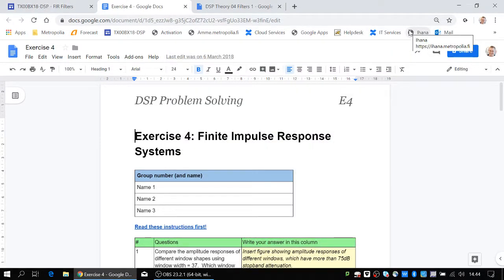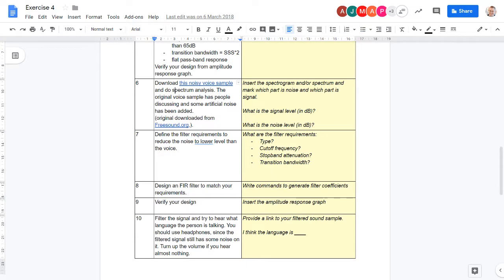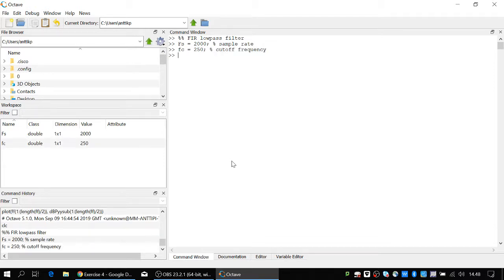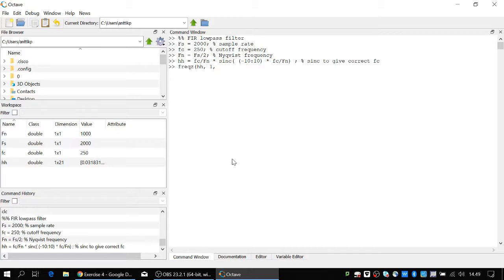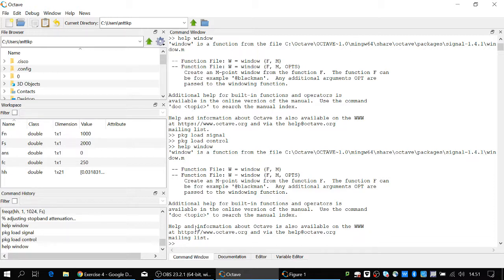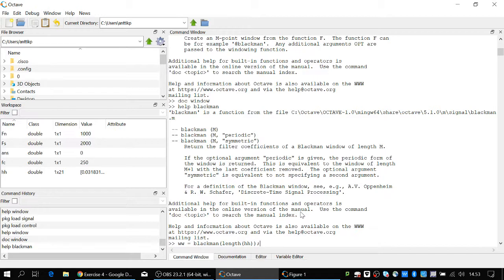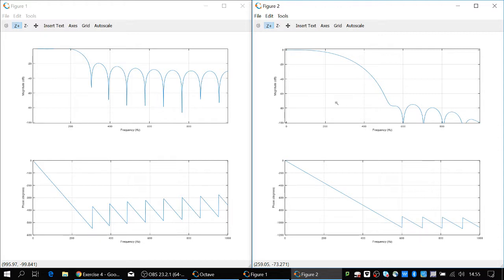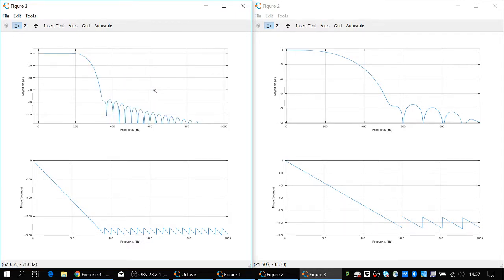EE-DSP Matlab Tutorial 4 A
FIR part A